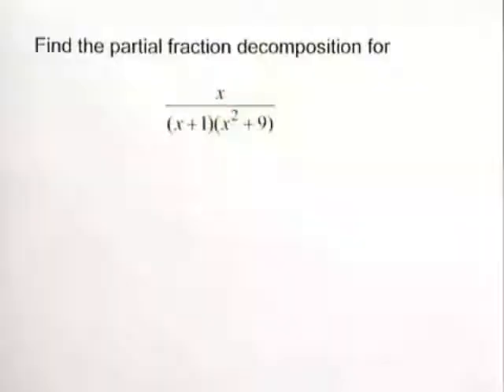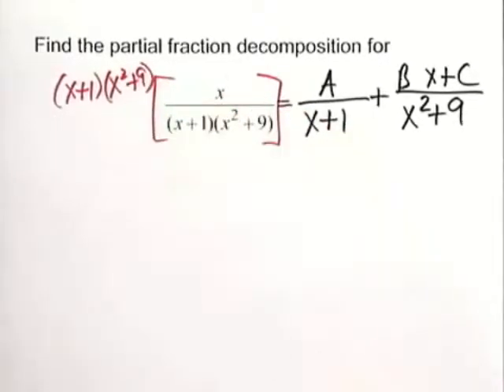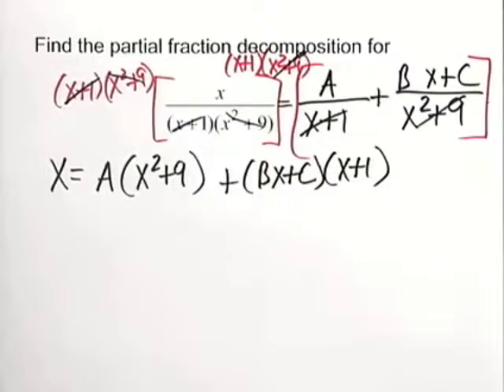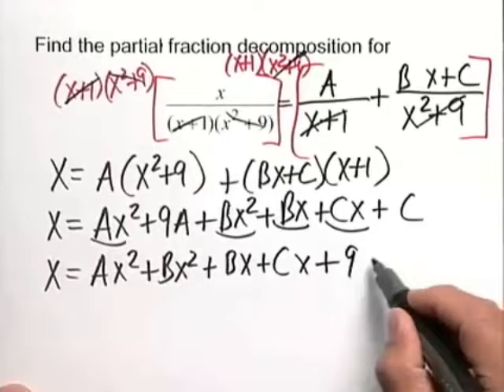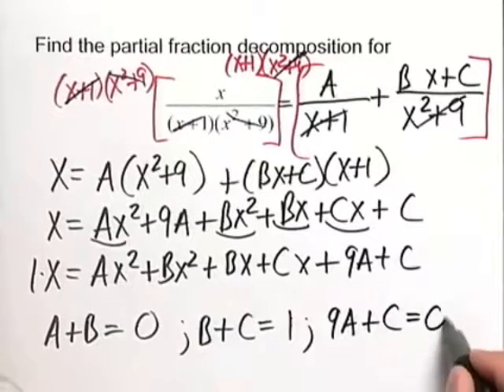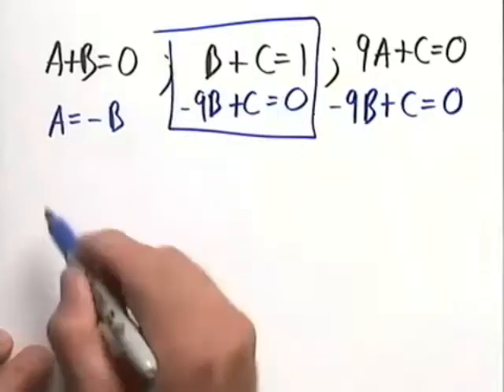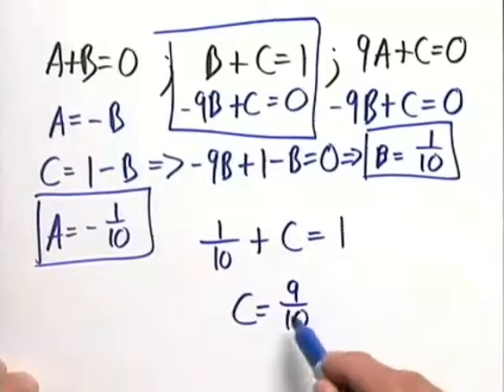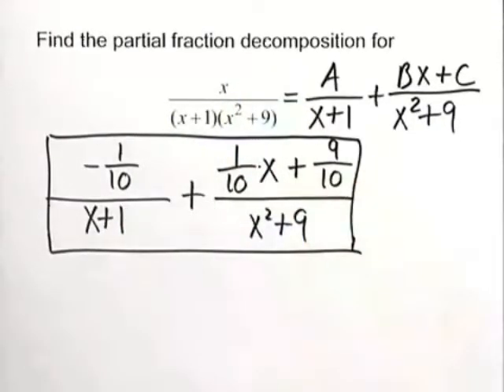bzca7e ctp 05 06